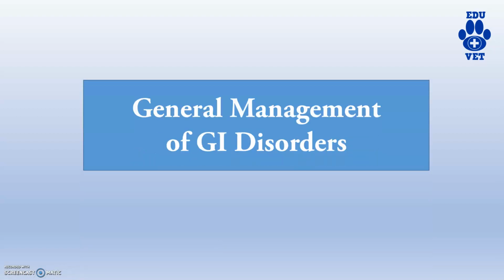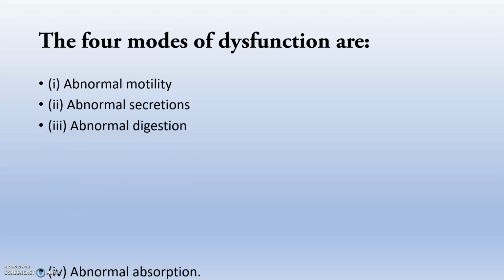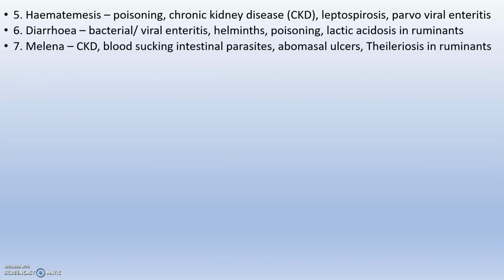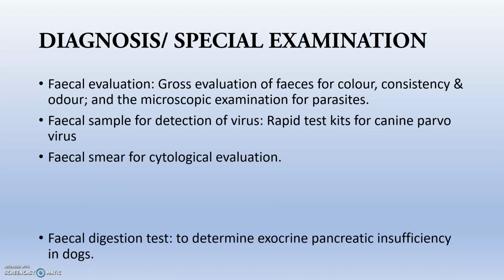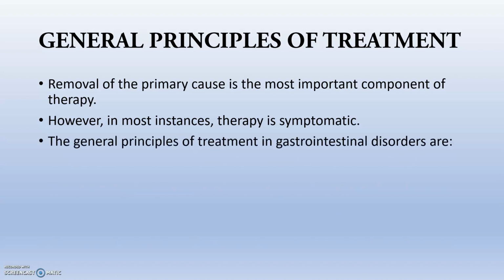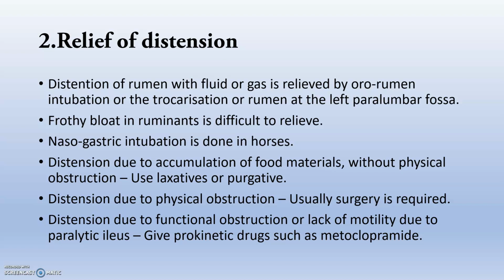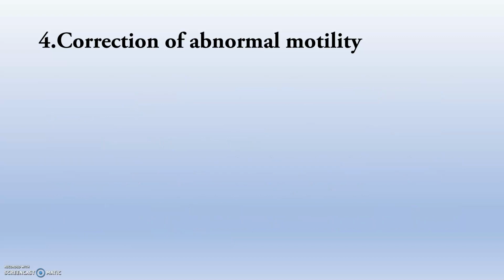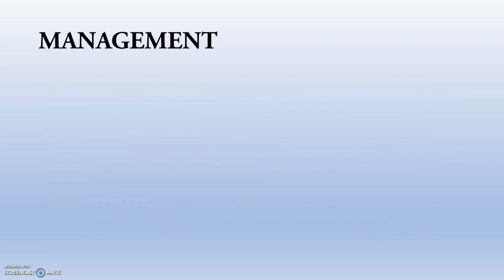Gastro-Intestinal Disorders General Management